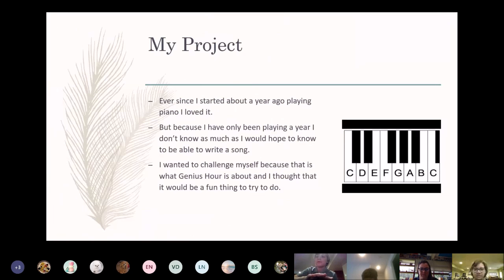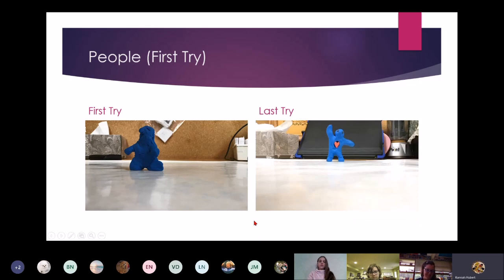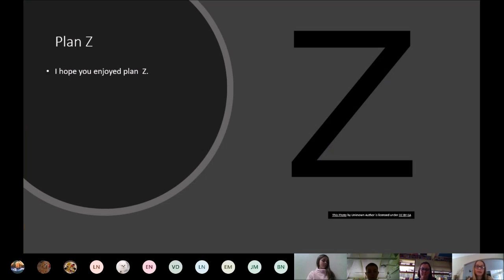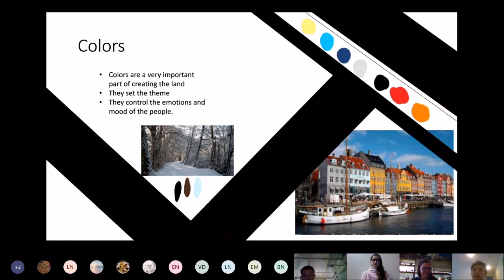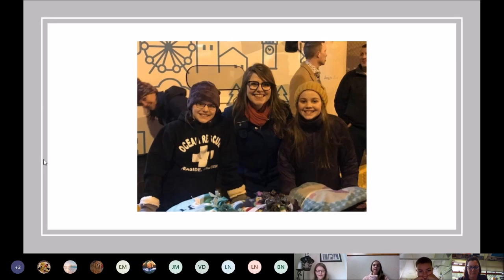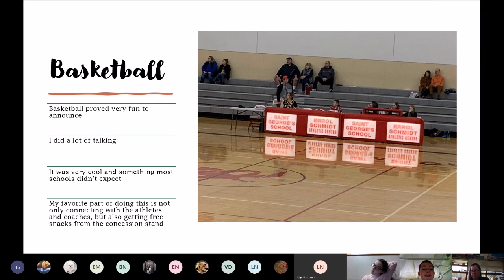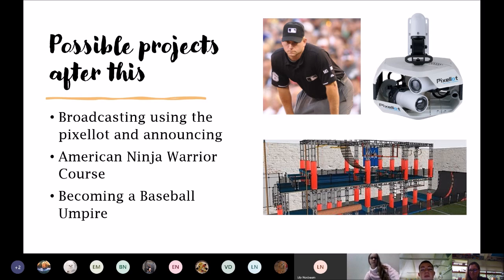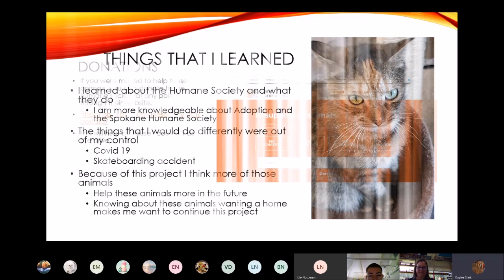Student Showcase - Group 1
5th-8th grade students share their Student Showcase projects on June 1, 2020.  This is Group #1 coordinated by Sra. Buchmann.